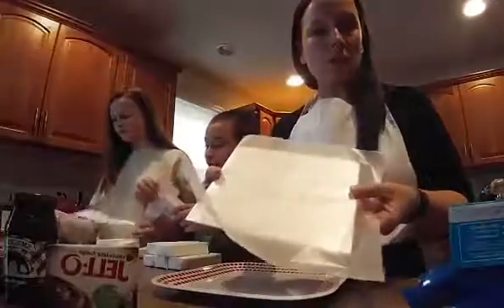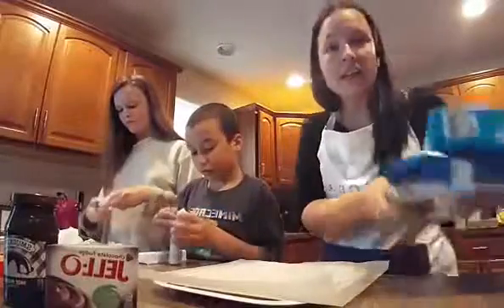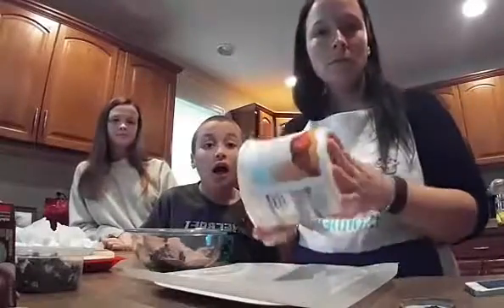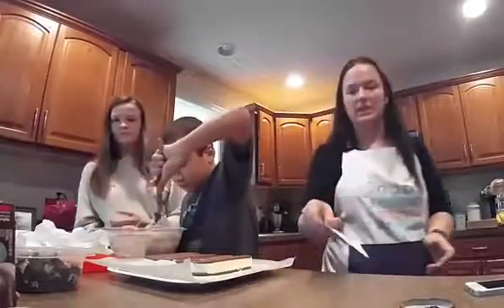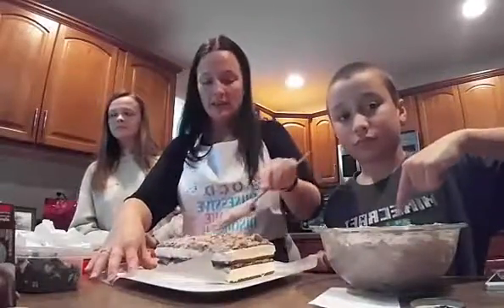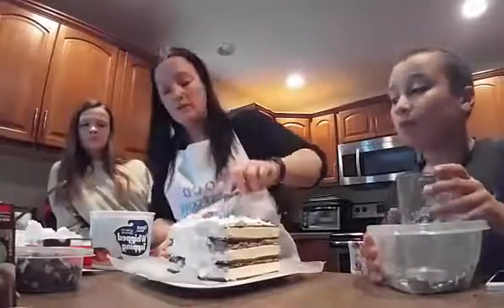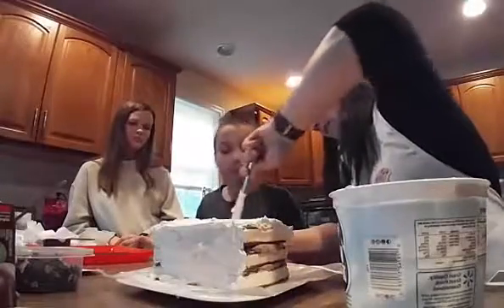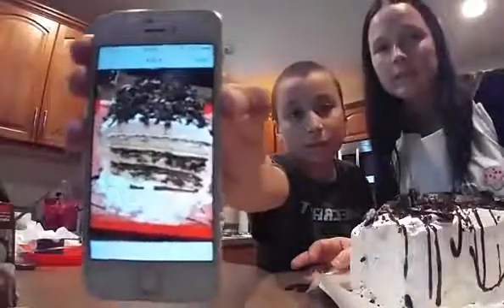Ice cream cake.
Super easy Ice cream cake made with ice-cream sandwiches.